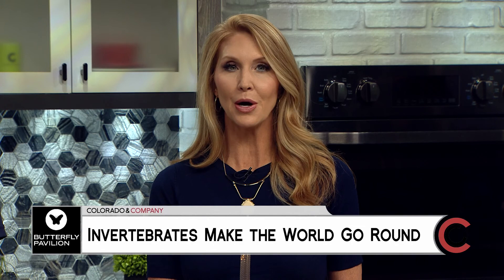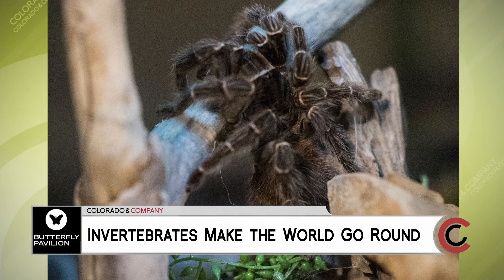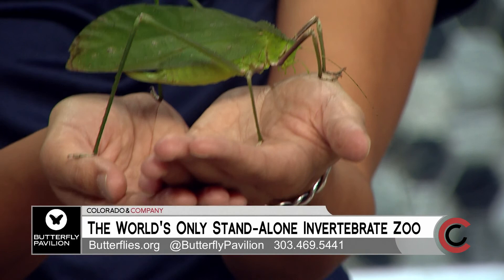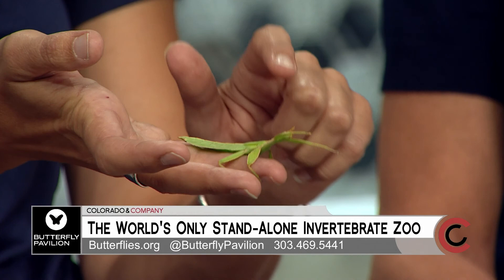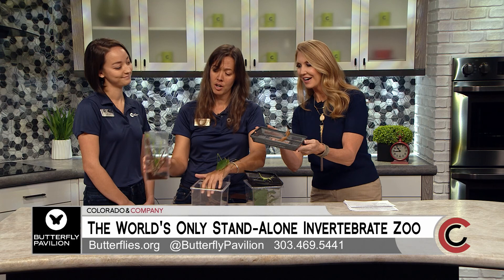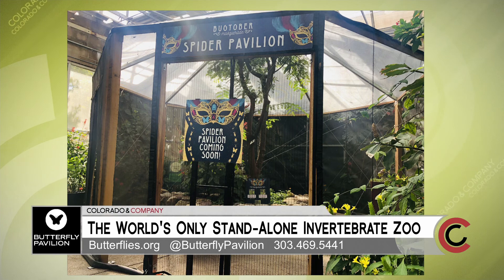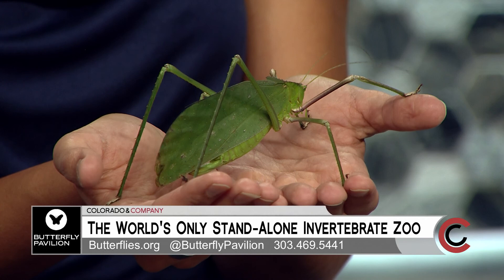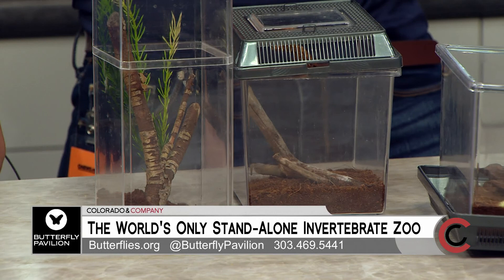Butterfly Pavilion - Bugtober - October 8, 2019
Check out the Butterfly Pavilion year round from 9am to 5pm.